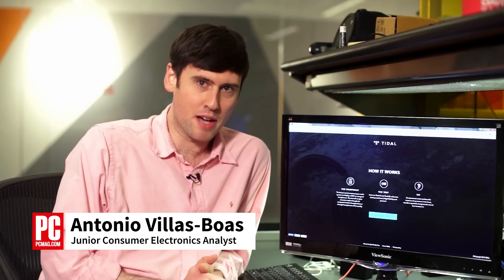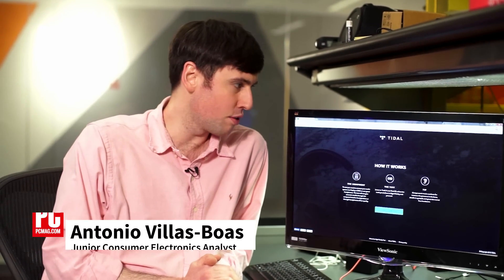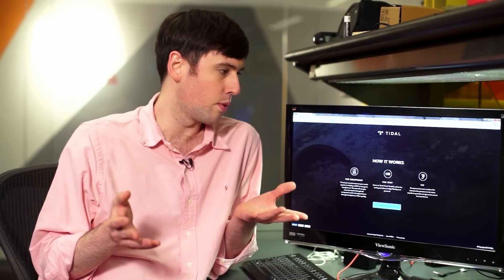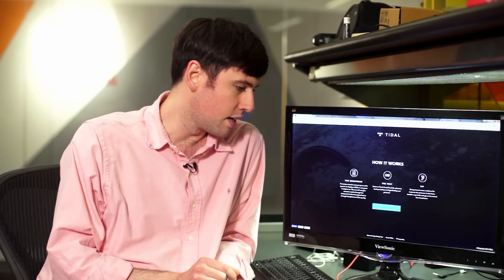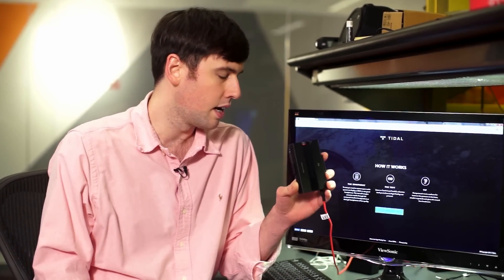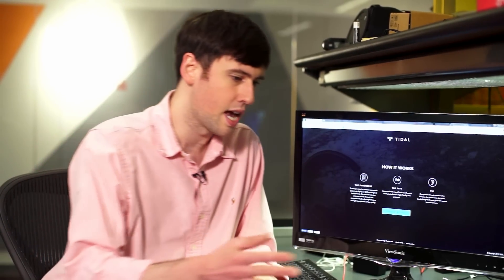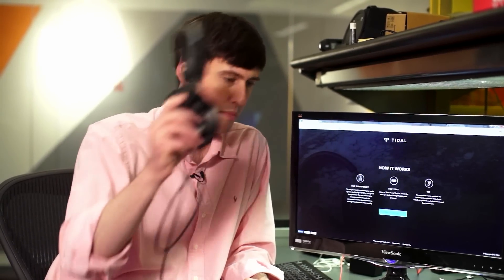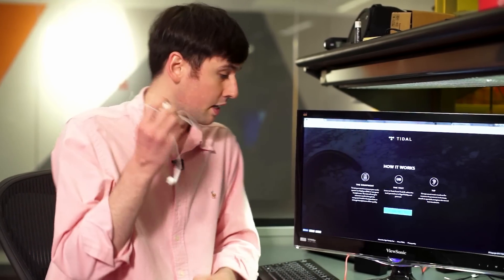Taking the Tidal Test: Can PCMag Analysts Tell The Difference Between MP3 and Lossless Audio?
PCMag analysts took the Tidal Test to see if they can discern the difference between compressed MP3 versus Lossless audio quality. Overall, we could tell a difference, but is that difference worth $20 a month?